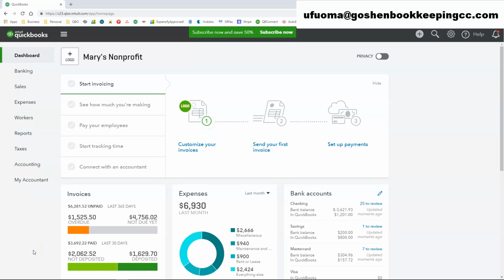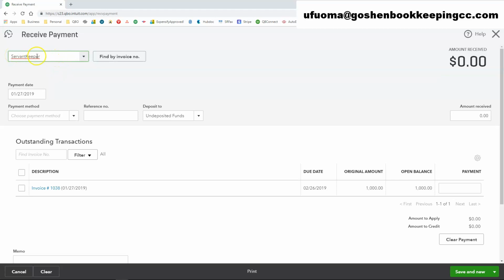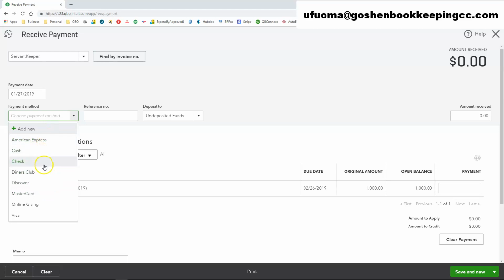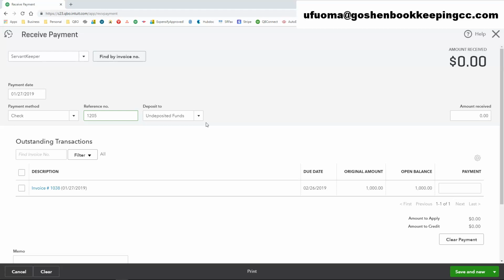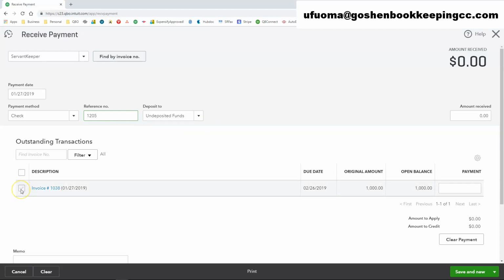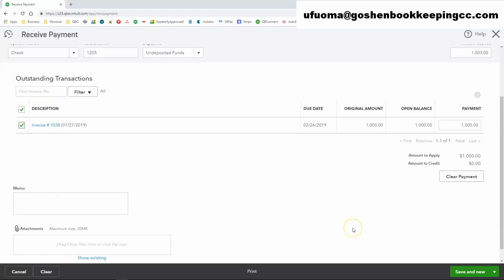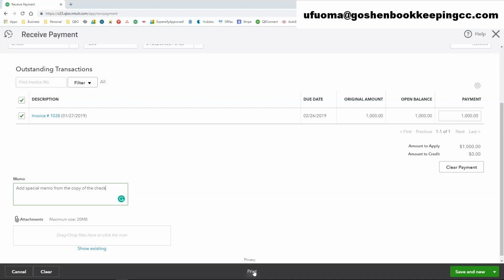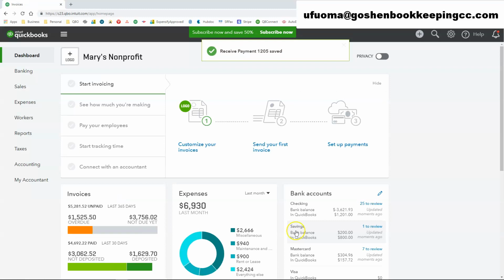Receive Payment on an Invoice in QuickBooks Online for Nonprofit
In this tutorial, I will show you how to receive payment on an invoice in QuickBooks Online.